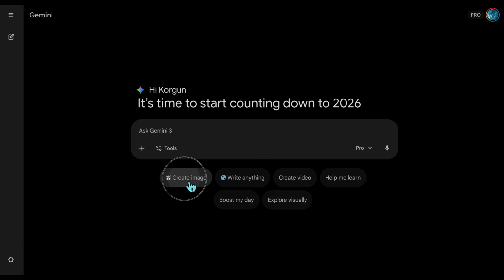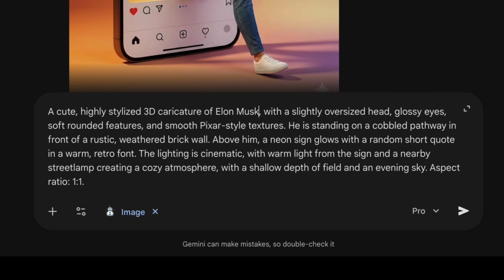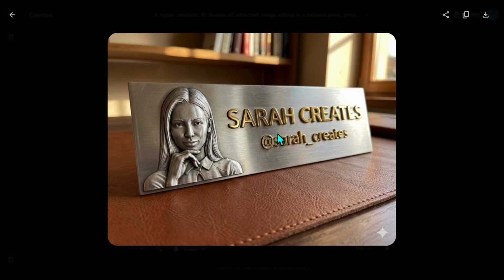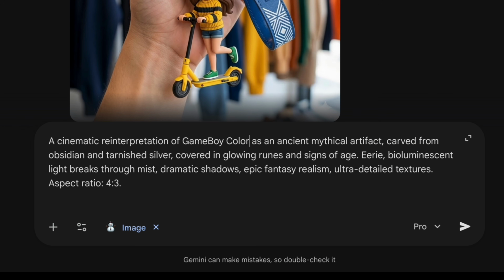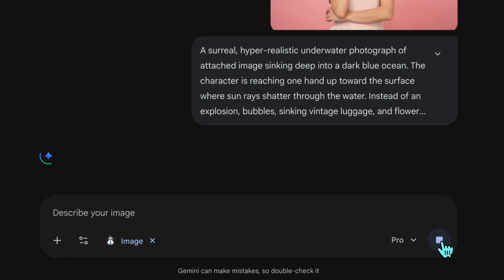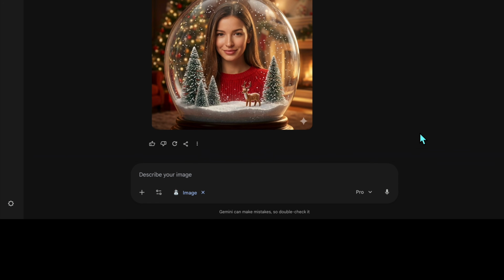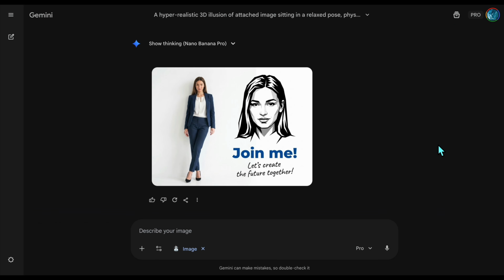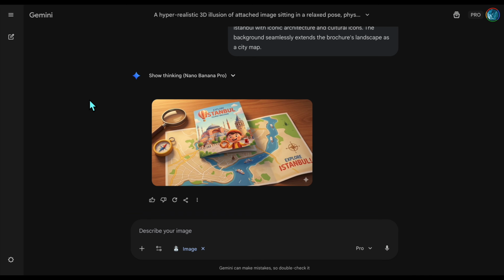10 Secret Nano Banana Pro Prompts to Go Viral in 2026 (Part 2) | Nano Banana Pro Tutorial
Master Nano Banana + Get 100+ Ready-to-Use Prompts 👉

Most people only scratch the surface of AI art. Today, we'll push the limits, generating unexpected textures and 3D effects. In this advanced tutorial, we explore 10 hard-to-find Gemini AI image generation prompts designed to solve specific creative problems for content creators.

👉 To follow along and access all AI engines, including Nano Banana Pro, I recommend using a platform that integrates all powerful models, such as OpenArt

🎯 Get my Nano Banana Playbook

Want to go beyond copying prompts and actually understand how Nano Banana works?

Inside my playbook you’ll get:
✅ Everything demonstrated in this video
✅ Nano Banana fundamentals explained simply
✅ 100+ structured, high-performance prompts
✅ Real workflows you can apply instantly

📚 Chapters:
0:00 Intro and Prompt #1: 3D Frame Braker
0:22 The Demand & The Promise
1:05 Prompt #2: 3D Icon Caricature
2:02 Prompt #3: Executive Nameplate
2:47 Prompt #4: Mini-Me Keychain
3:38 Prompt #5: Mythical Artifact
4:35 Prompt #6: Sinking Dream
5:18 Prompt #7: Chi Warrior
5:59 Prompt #8: Glass Globe
6:57 Prompt #9: Modern Art & Split Composition
7:58 Prompt #10: The Living Brochure (3D Pop-Up)
8:52 How to get Part 3

💬 Comment “continue” for Part 3